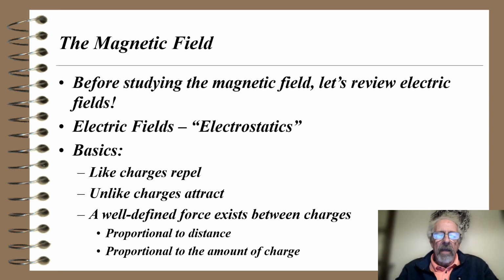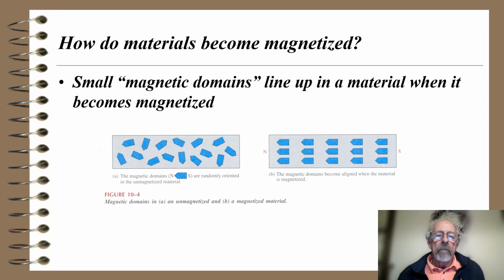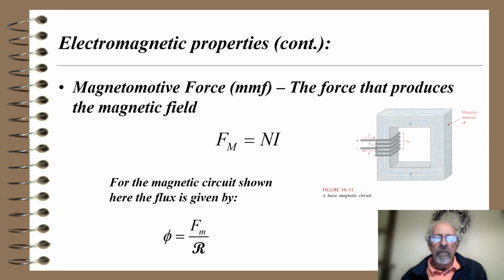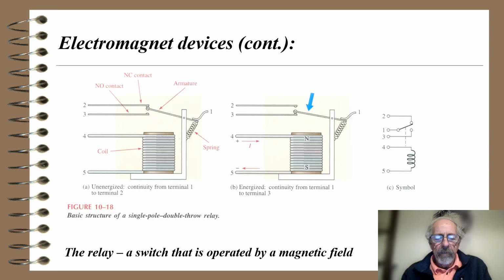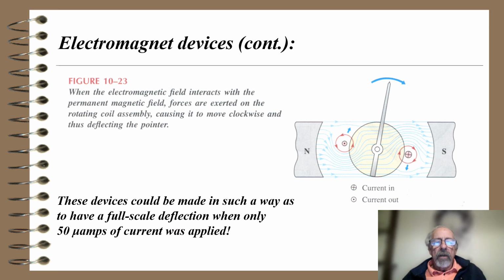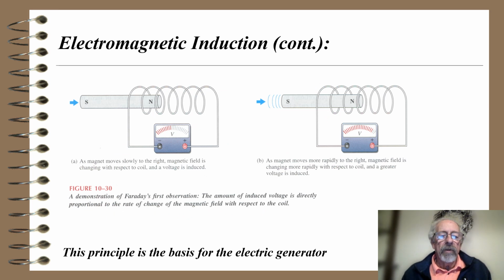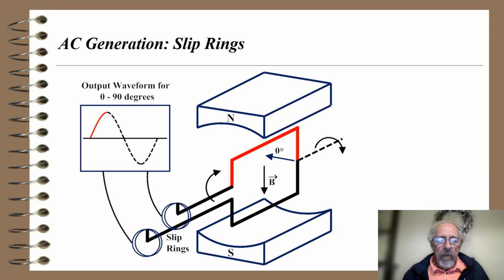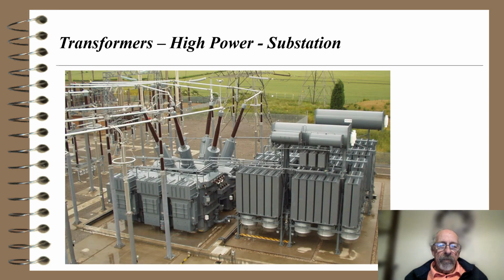Topic 13B - Electrostatics, Magnetism, and Transformers Narrated Version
Narrated version of Topic 13B PPT presentaion